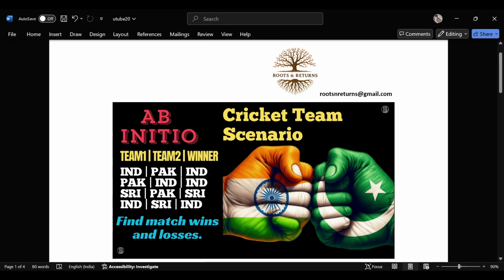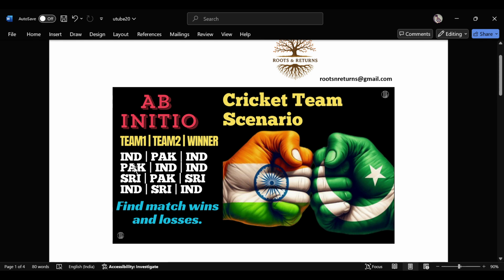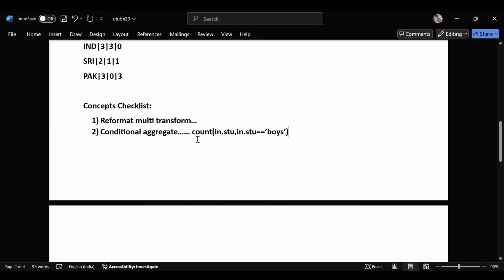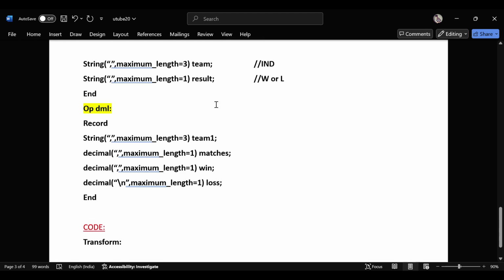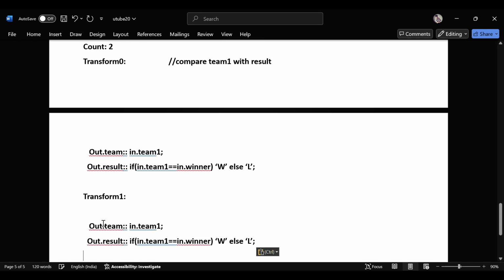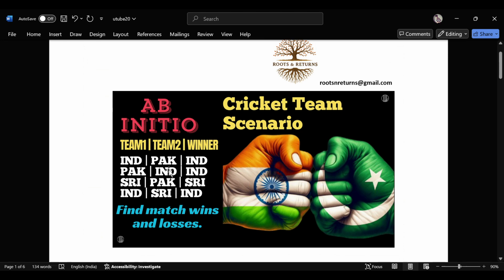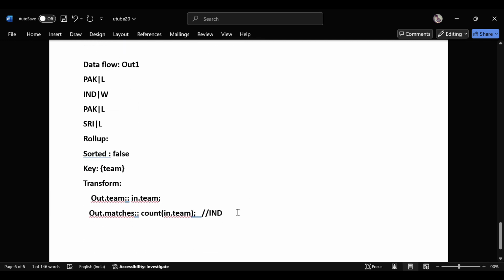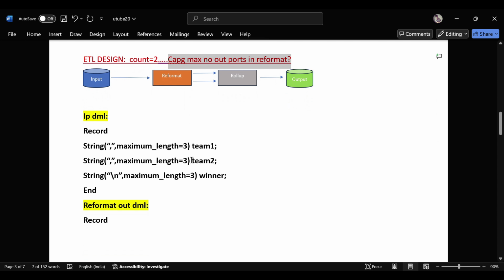Cricket Teams Win/Loss Scenario🏏 - Ab initio Interview Question Solved!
In this video, we will find out total matches played. total wins and losses — in a cricket matches — and show you how it’s done using powerful tools:

🔹 Ab Initio – Using Reformat with rollup logic
🧩 This is perfect for: